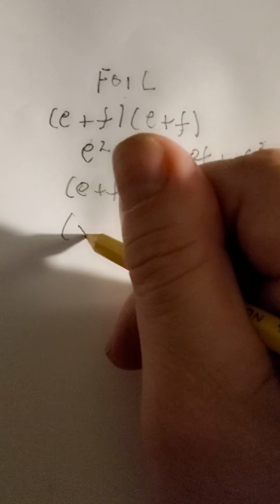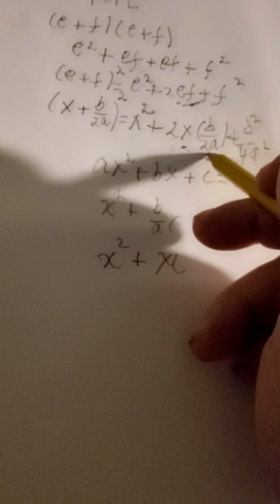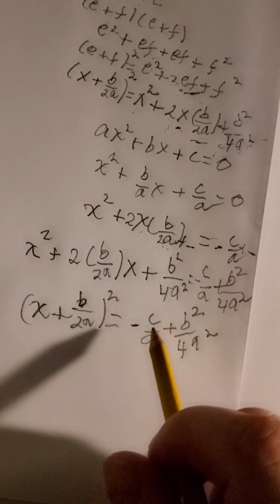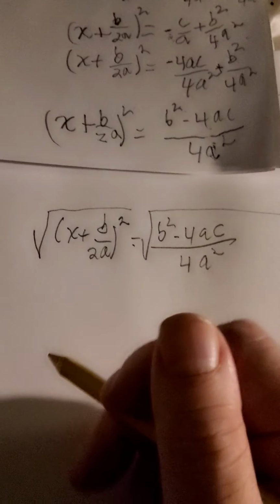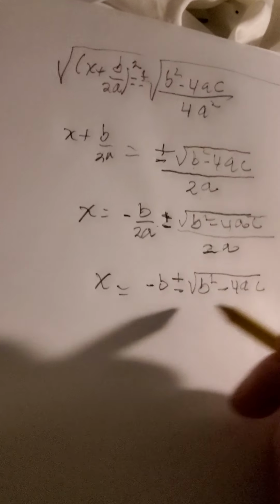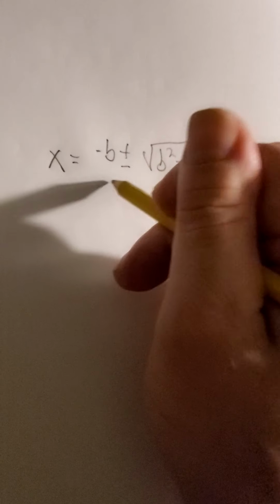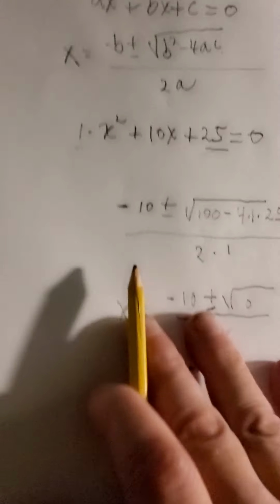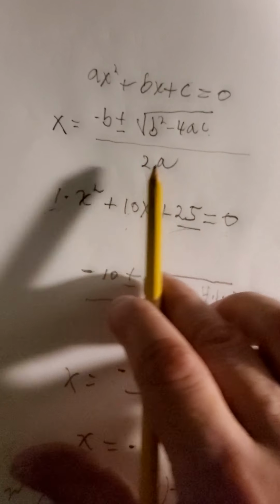Deriving the quadratic equation root solution formula.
This is the one I want. I hope you find this to be helpful.